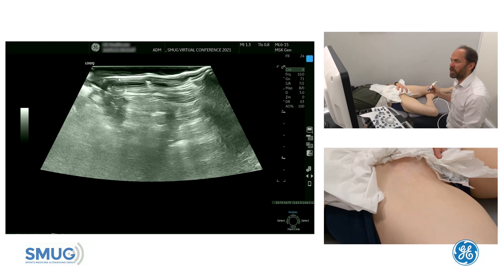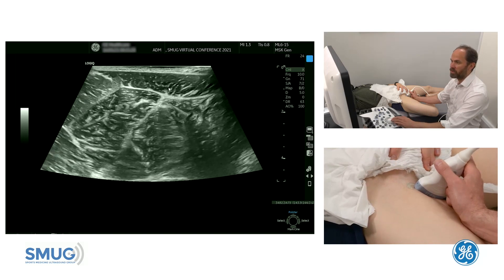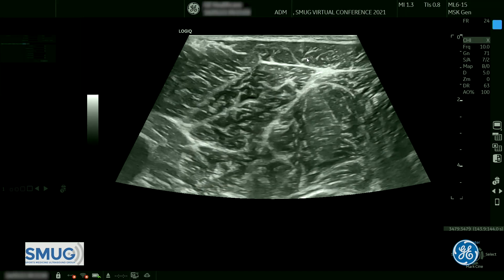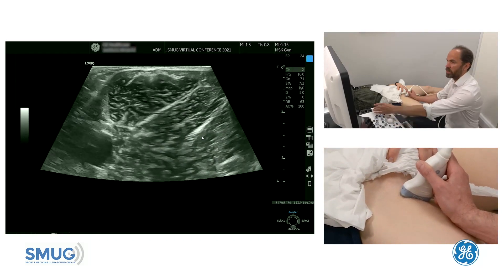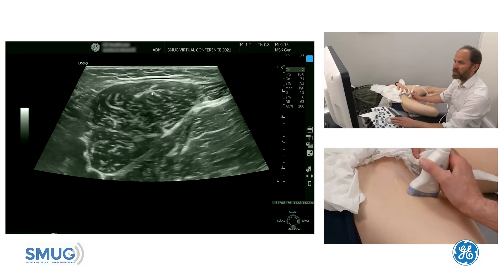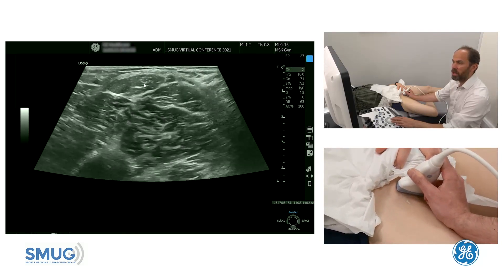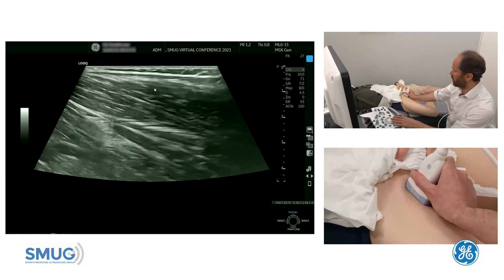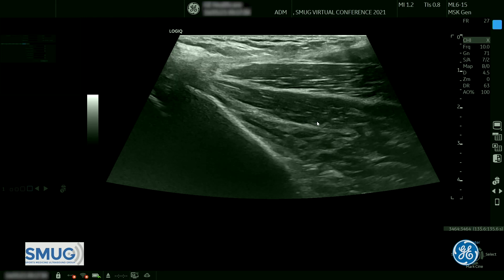Adductors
🎓 Ready to raise your standards in MSK ultrasound? Our website and Courses Musculotendinous junction to insertion. Adductor longus, brevis.